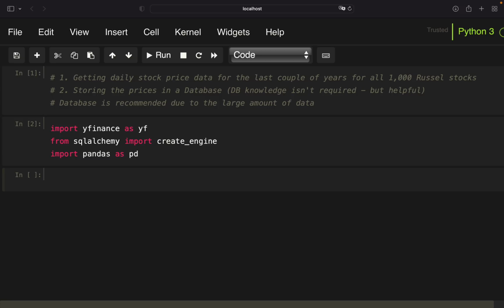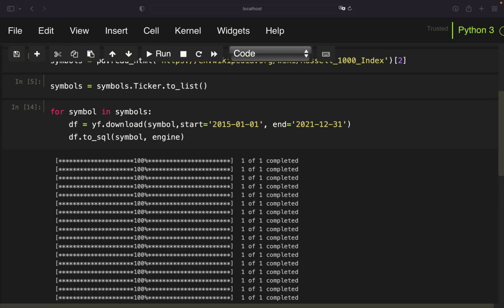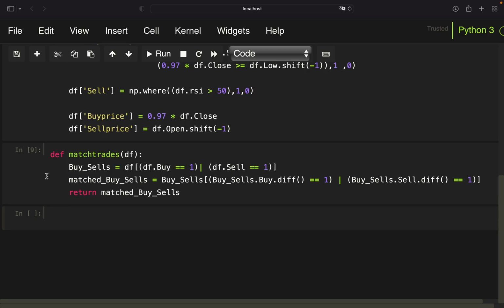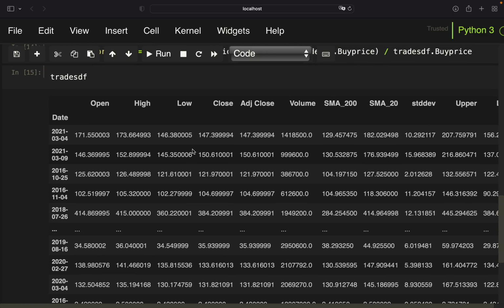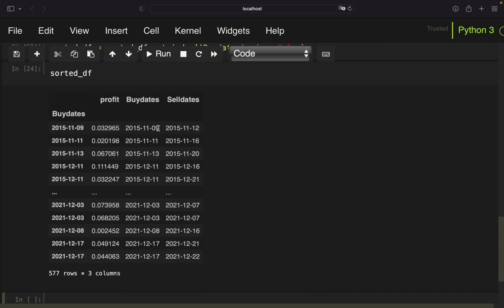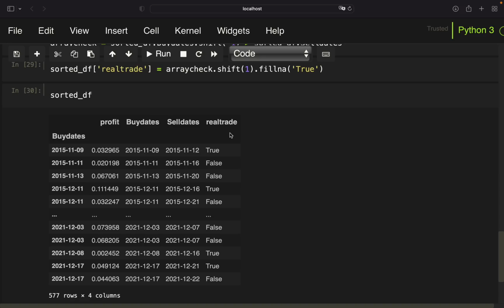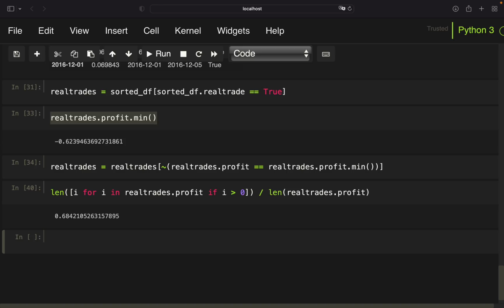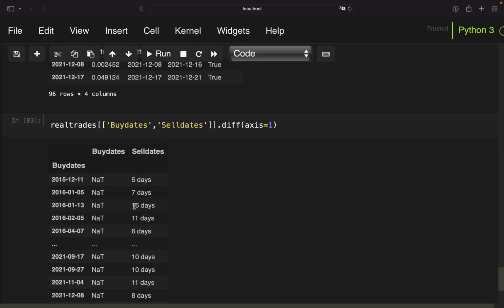Backtesting Rayner Teos 1689% Bollinger Bands Trading Strategy in Python [Part II] - OVER 1K stocks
In this video we are testing the Bollinger Band Trading Strategy presented by Rayner Teo in Python applying it on 1000 stocks in the Russel 1000 Index.

Be invited to check out more videos in my Python for Finance playlist and most importantly:

00:00 - 00:42 Introduction/ Libs
00:42 - 02:00 Getting all Russell 1000 stock tickers
02:00 - 04:29 Storing Price data in a local Database (recommended)
04:29 - 06:08 How to access data from the DataBase
06:08 - 08:07 Setting up the Backtest (covered in Part I)
08:07 - 15:20 Backtesting all 1K stocks
15:20 - 16:00 Seemingly awesome results are not awesome
16:00 - 19:50 Getting rid of clusters / overlaps
19:50 - 22:30 Analyzing the strategy / amendments
22:30 - 22:49 Brain 🧠 lag (sorry)
22:49 - 24:34 win rate, mean profit, equity curve
24:34 - 25:51 Including tradings feeds (Net Profit)
25:51 - 27:06 The problem of excluding the 10 days condition
27:06 - 27:49 Summary / LIVE MARKET up next?!